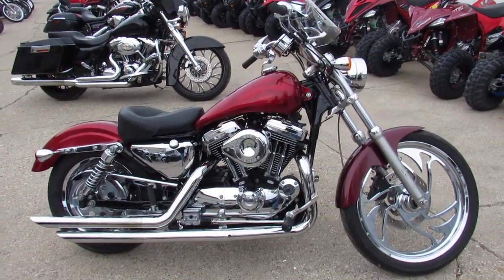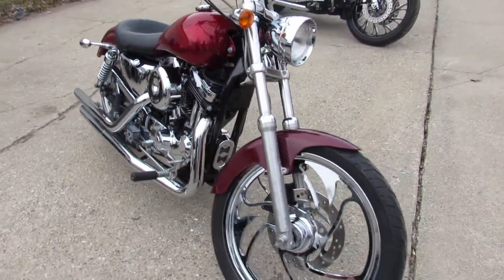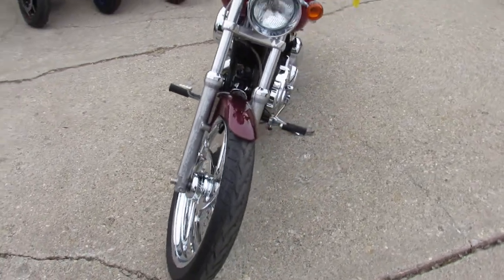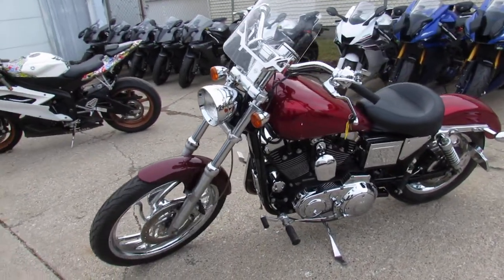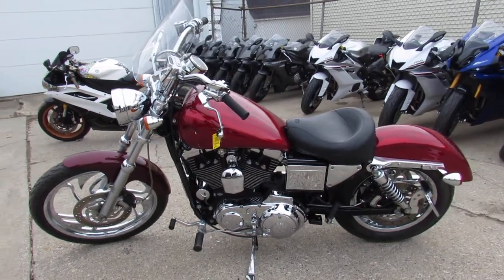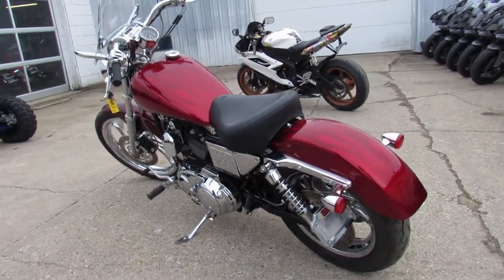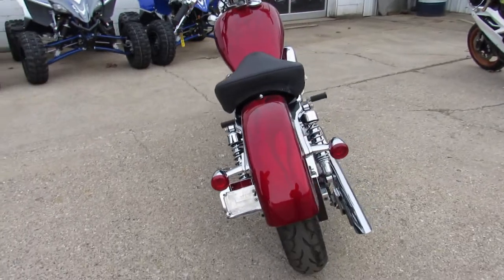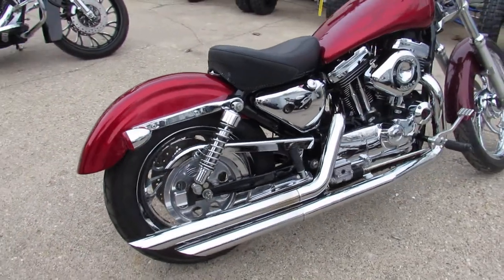Used 2003 Harley Sportster 1200 for sale in Michigan U4643